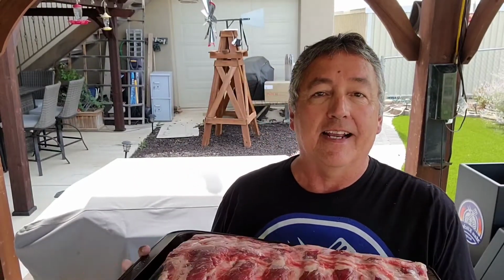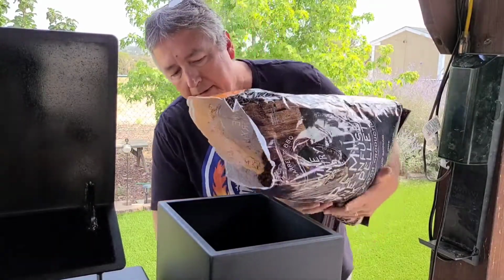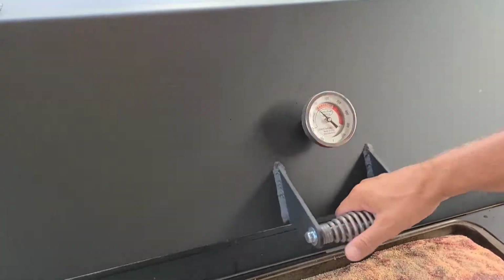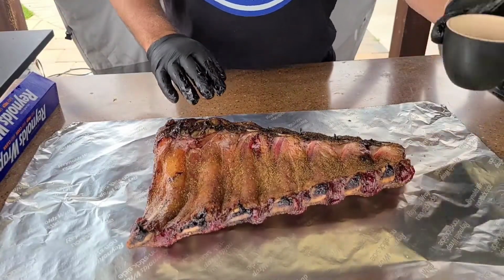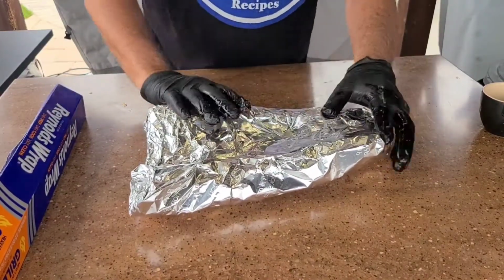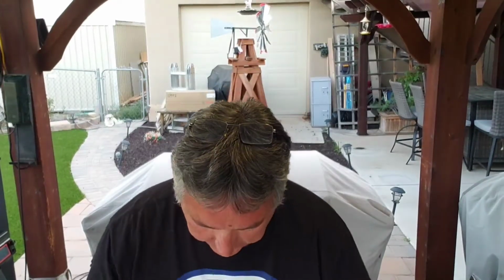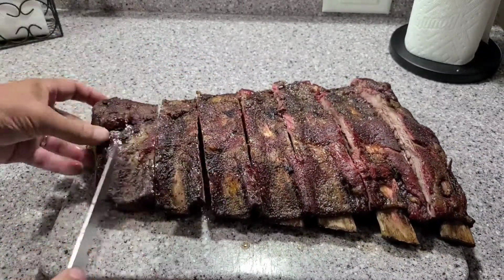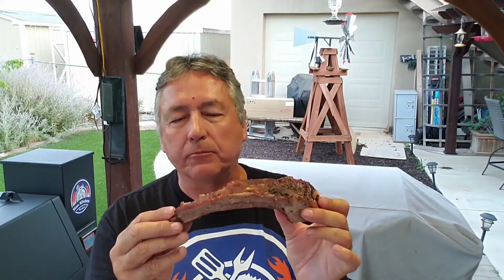Smoked Beef Back Ribs On A Lone Star Grillz Pellet Grill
Smoked Beef Back Ribs On A Lone Star Grillz Pellet Grill! Yes I know, it's another beef ribs video. In this video I'm using my @lonestargrillz pellet grill, some @winecountrybbq3393 wine infused pellets and some Sure Shot Sids Gunpowder Seasoning to make some of the tastiest beef back ribs!

I set up an Amazon page with a list of ideas and some of the products that I use.

or direct links to items I use in my videos. Thank You!

Farberware EdgeKeeper Chef's Knife, 8-inch, Black

12" Gas Cooktops, 2 Burner Drop-in Propane/Natural Gas Cooker, 12 Inch Stainless Steel Gas Stove Top Dual Fuel Easy to Clean (12Wx20L)

Cecarol Pellet Smoker, Wood Pellet Grill, Portable Tabletop 8 in 1 Cooking

Background Music Authorized By And Provided By: G. B. Gerver (World Famous) Songwriter